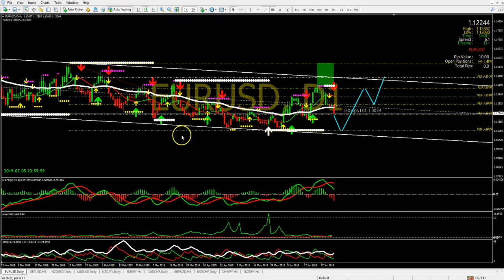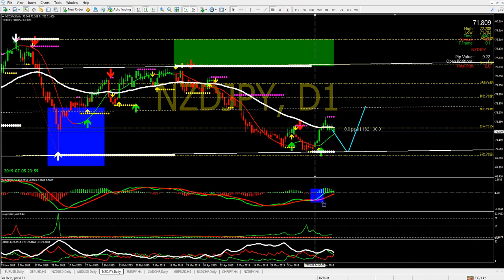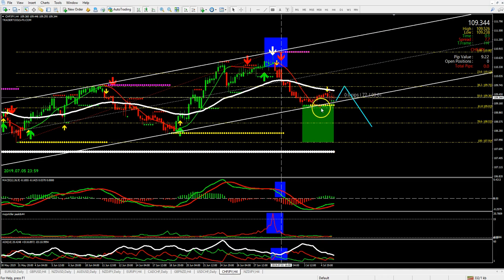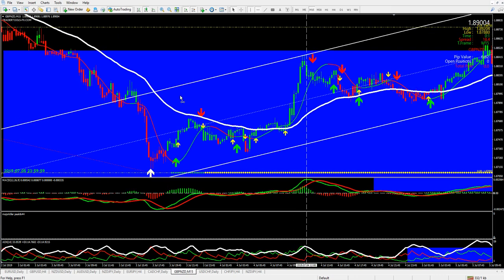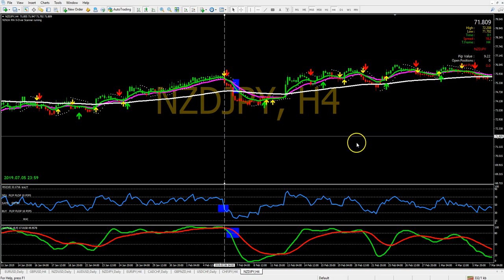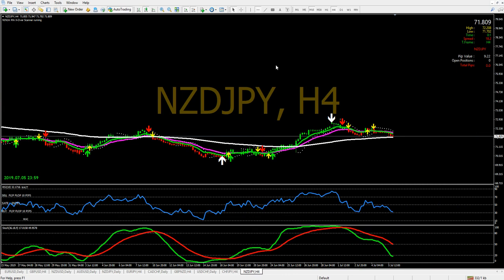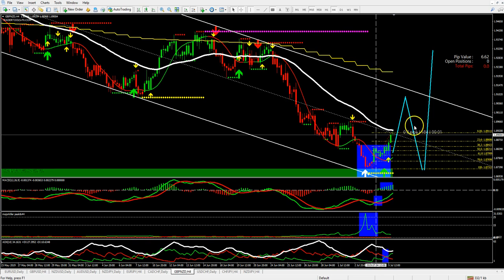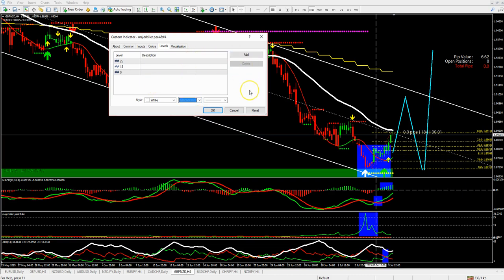The TRUTH of SUPER EZ FOREX - TRIPLE ARROW SYSTEM - Honest REVIEW to the Most Powerful System -FOREX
To succeed in "Forex Trading," you must set goals, and be positive, patient, focused, and persistent toward your goals. The TRUTH of SUPER EZ FOREX - TRIPLE ARROW SYSTEM - Honest REVIEW to the Most Powerful System -FOREX

The weekly FOREX forecast is what we publish every week & more than 25 markets are covered! so if you want to learn more about forex analysis (Forex Trading), this is a great place for you.

Forex trading concepts and a forex strategy are all that you need, we have the same concept as the Elliott wave and Dow theory about the market move in waves but we have our own methodology and our own technical analysis techniques.

FX Trading can be based on technical and Fundamental analysis, but how to trade forex? it is a different story,  we do weekly outlooks, and we believe that the market moves in waves. Still, no one can explain this to you more than us, as here, you will see the truth about forex strategy, fx trading, day trading, gold price, oil price, how to trade forex, technical analysis, wave analysis, weekly outlook, swing trading, forex forecast… and we are publishing a lot of videos related to how to trade forex.

YOU must watch this technical analysis until the end because we always include forex trading tips in our weekly forex forecast (weekly outlook), whether you do swing trading or day trading...
Day traders, you, or any type of trader can benefit from our weekly outlook. We use advanced analysis techniques to trade the market, and after this, we look for potential opportunities and target areas for the coming week and the weeks ahead (weekly outlook).

Risk warning: Trading foreign exchange and futures on margin carries a high level of risk and may not be suitable for all investors. The high degree of leverage can work against you as well as to your advantage. Before investing in foreign exchange or futures, you should carefully consider your investment objectives, experience level, and risk appetite. The possibility exists that you could sustain a loss of some or all of your initial investment; therefore, you should not invest money you cannot afford to lose. You should be aware of all the risks associated with foreign exchange and futures trading and consult with an independent financial advisor if you have any doubts.